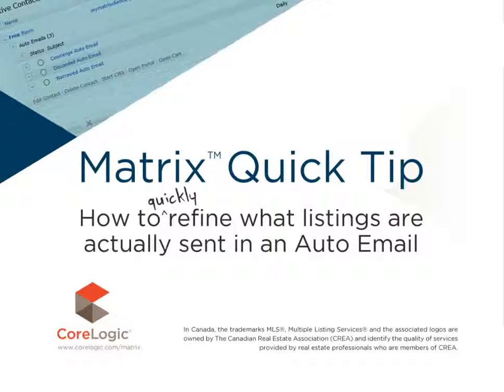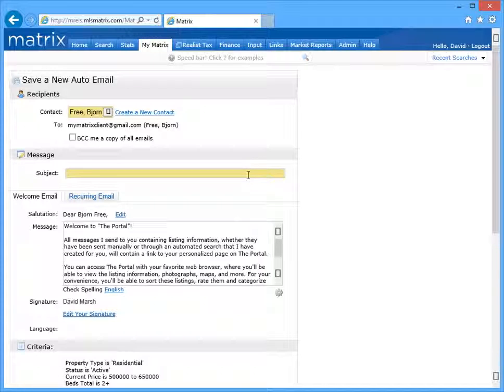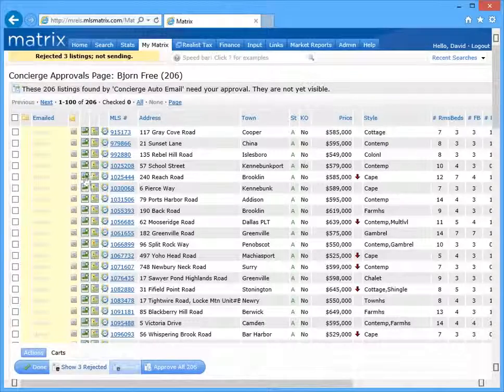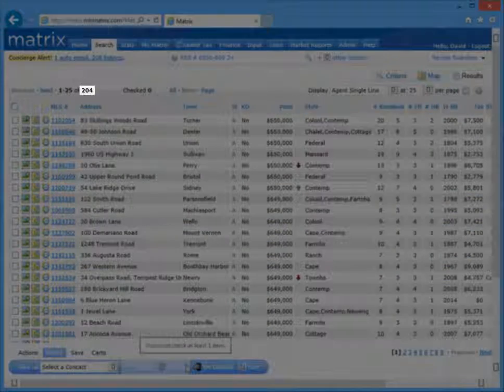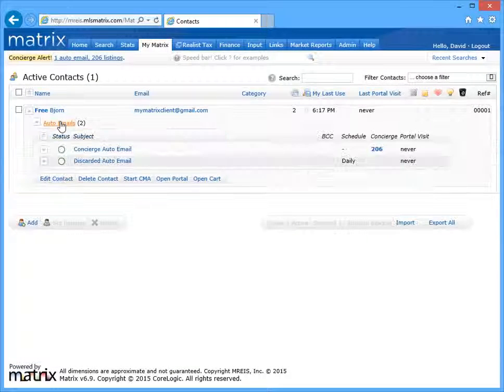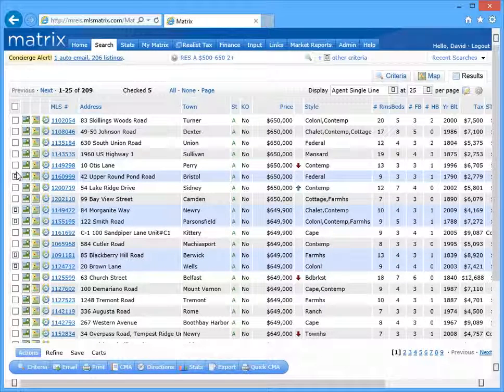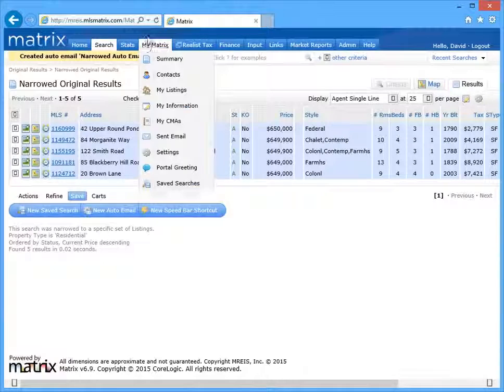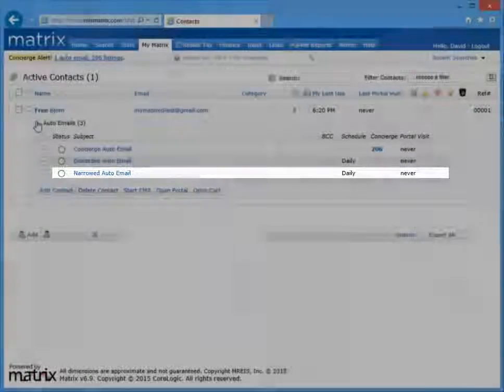5 - Matrix - Refine Auto Email Listings - Quick Tip Tutorial MLSOK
5 - Matrix -  Refine Auto Email Listings - Quick Tip Tutorial MLSOK